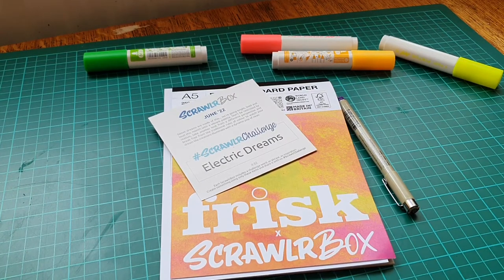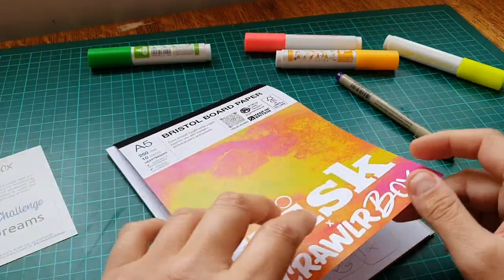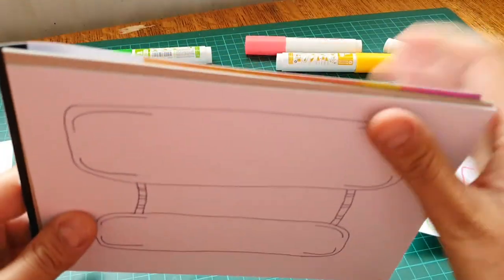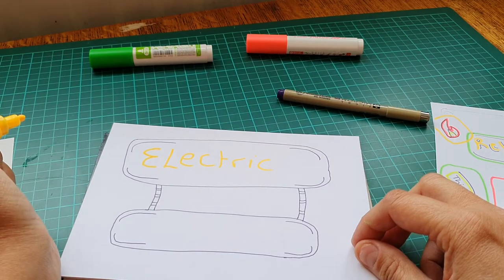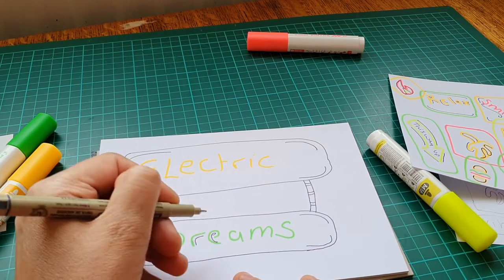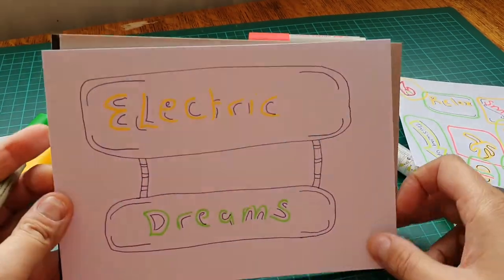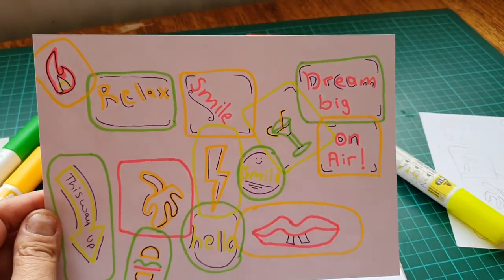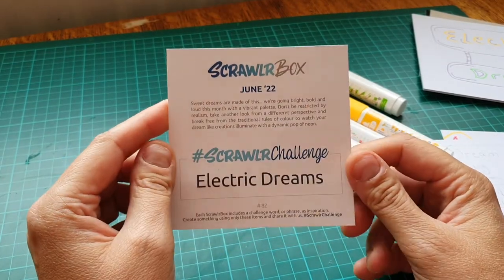Scrawlrbox June 2022 Challenge. Electric Dreams!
So I completed the challenge, I did enjoy it.